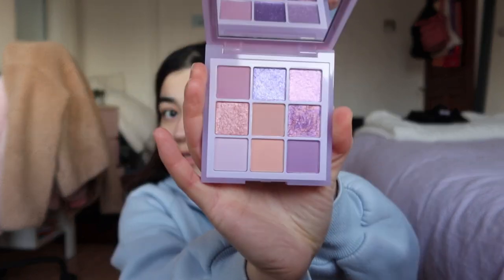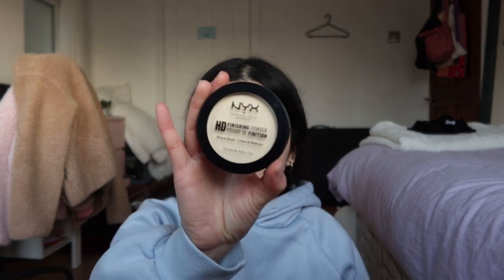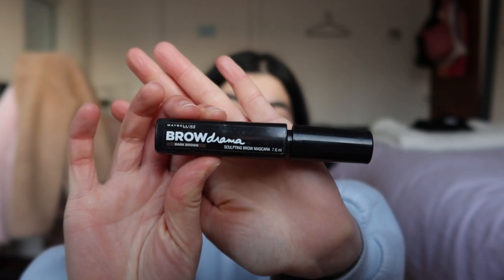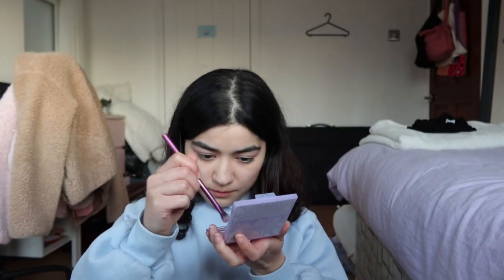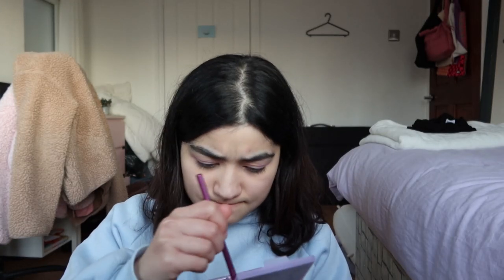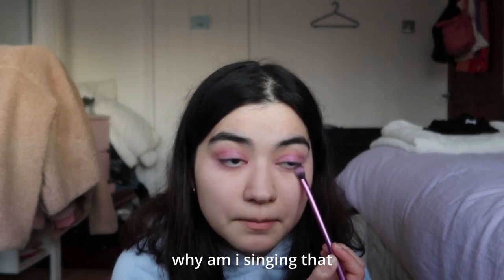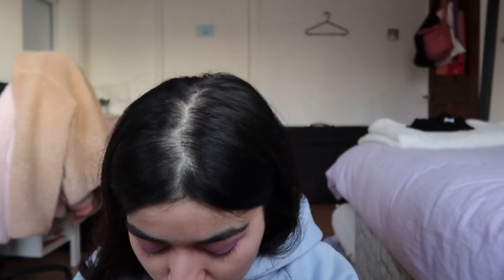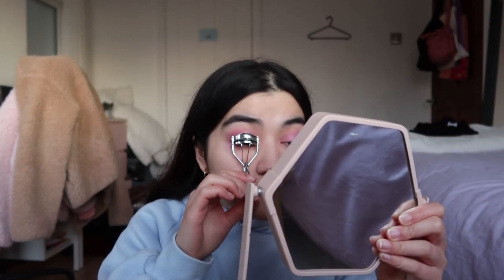a makeup tutorial no one asked for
a makeup tutorial where i try a new eyeshadow palette i just bought and i'm really excited to try it because it's my favourite colour